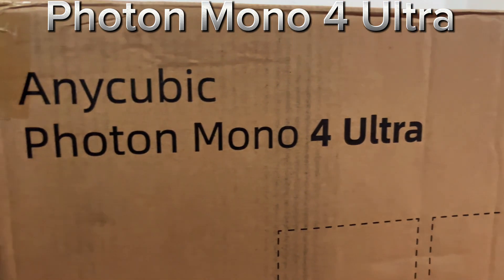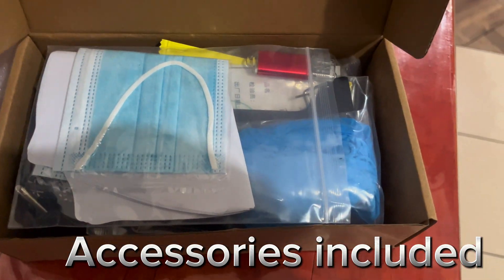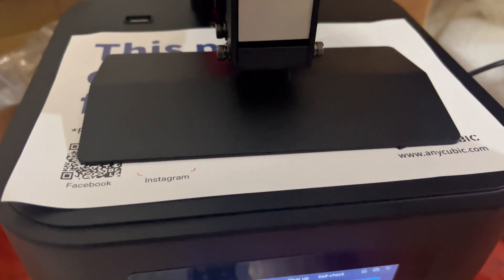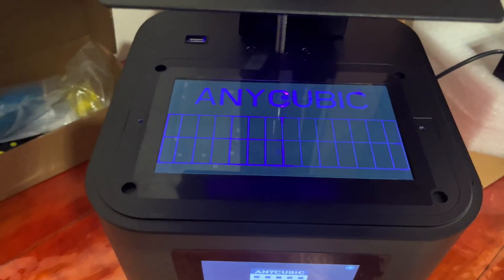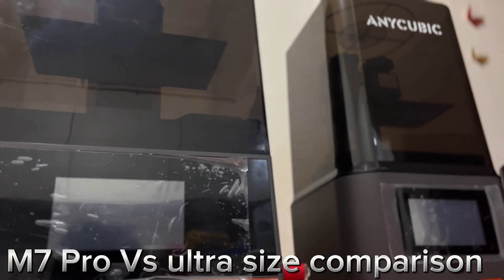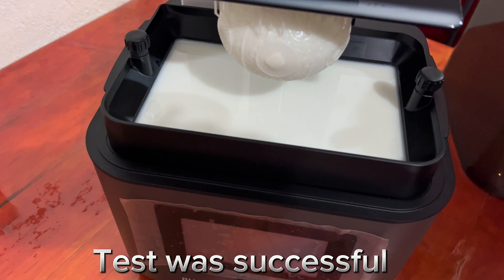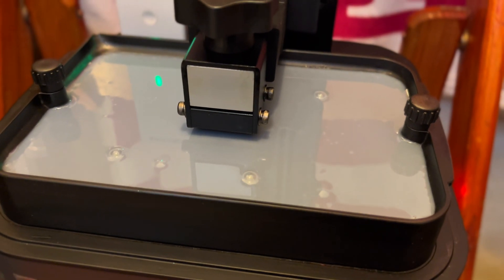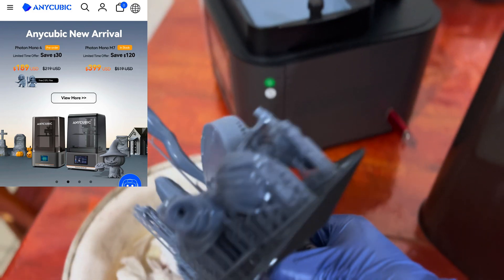Best new beginner printer? Anycubic Photon Mono 4 Ultra Review & Making Scylla 😱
Use for referral link to make any purchases like printers or resin when using it make sure to apply my discount code Rubistudios3 to get $25 off on all things you buy.